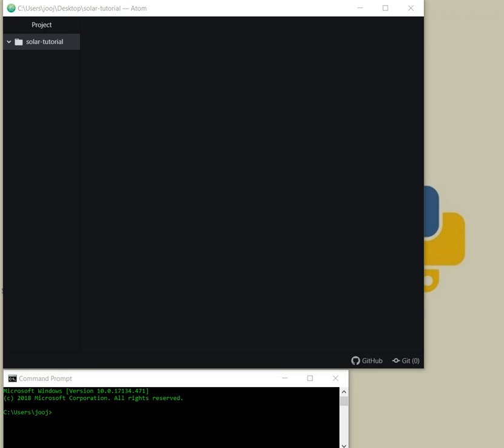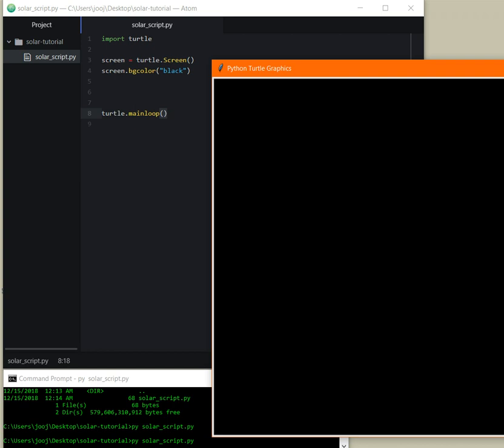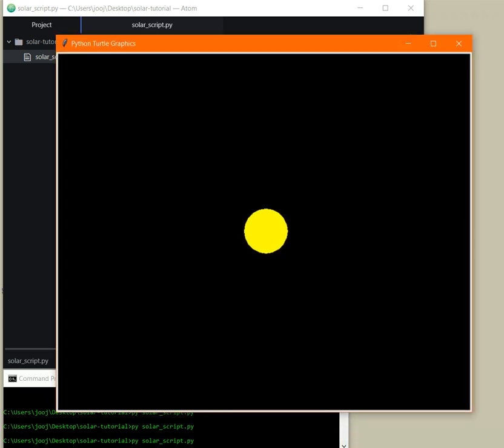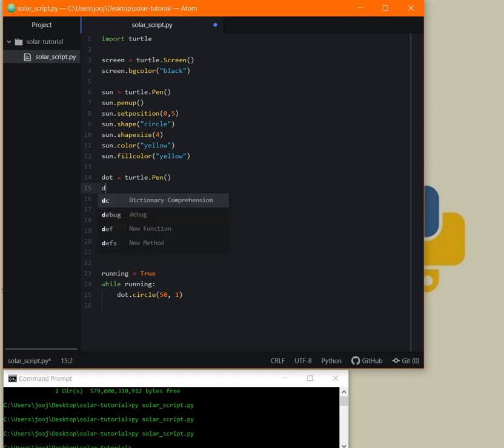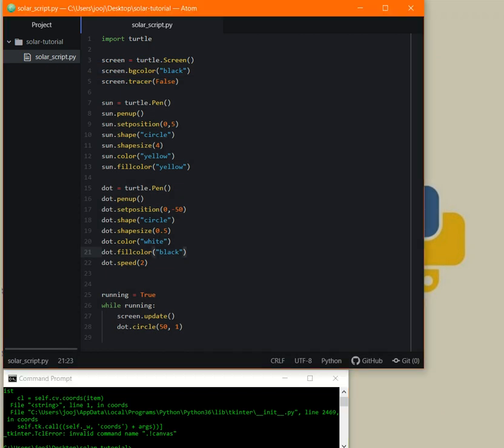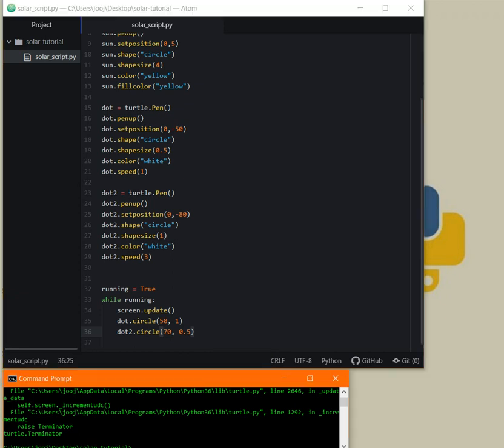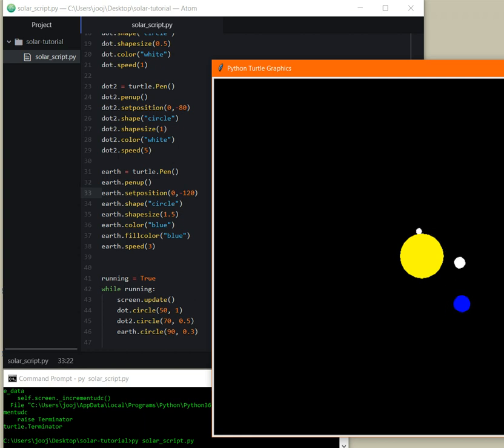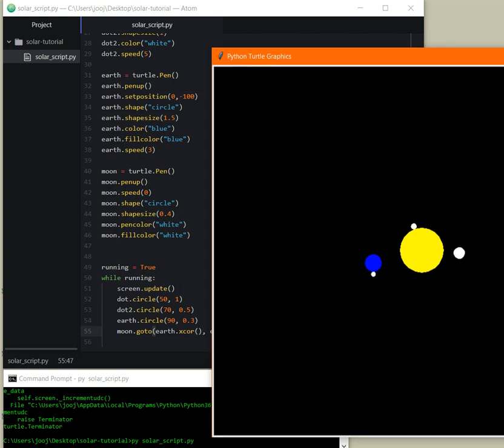Orbiting objects. part1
Using circle() method for orbiting objects, screen methods to control the animation speed and smoothness.
the most basic way to create orbiting objects.